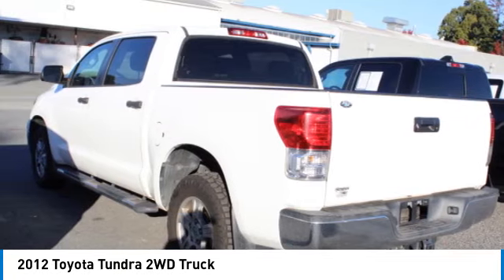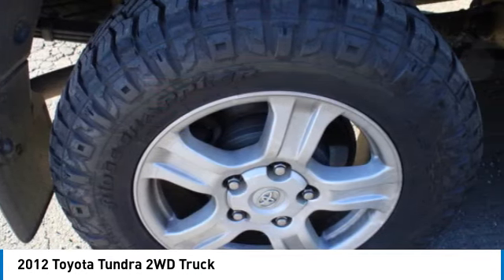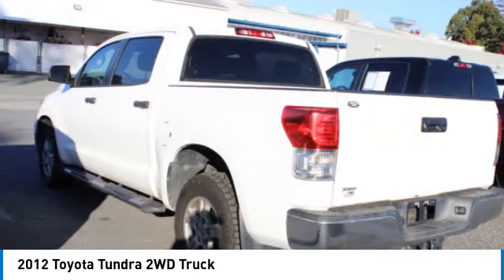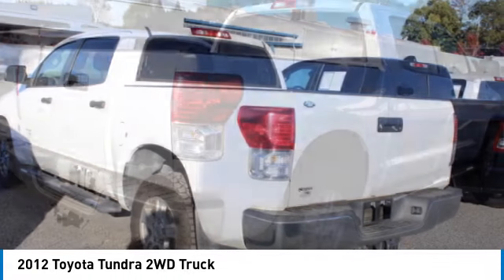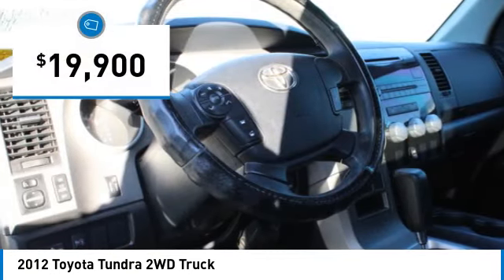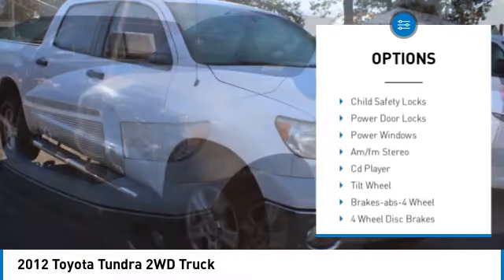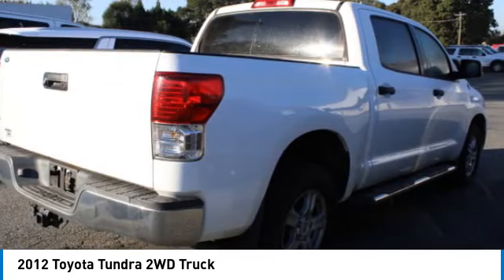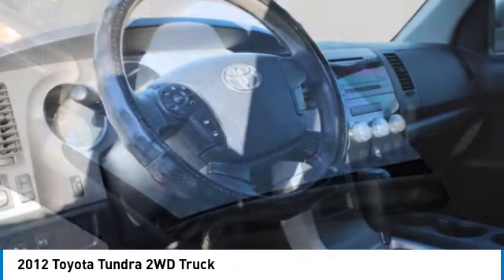2012 Toyota Tundra 2WD Truck T38106SC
2012 Toyota Tundra 2WD Truck

617 N. Main St.

Super White 2012 Toyota Tundra CrewMax RWD 6-Speed Automatic Electronic with Overdrive i-Force 5.7L V8 DOHCbrbrRecent Arrival!brbrAwards:br  * 2012 KBB.com Best Resale Value AwardsbrbrbrReviews:br  * If you need a tough and rugged truck that knows how to pamper its occupants, the 2012 Toyota Tundra is worth checking out. With the right configuration, the Tundra???s payload exceeds one ton and towing capacity can go to 10,400 pounds. Source: KBB.com